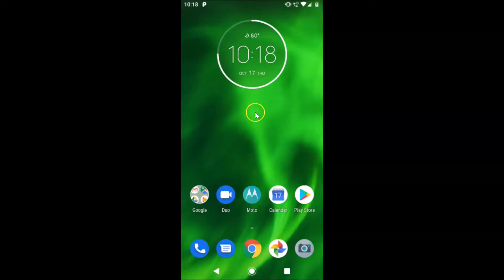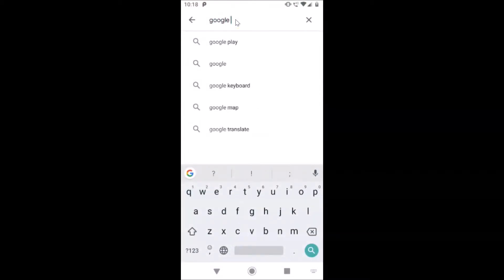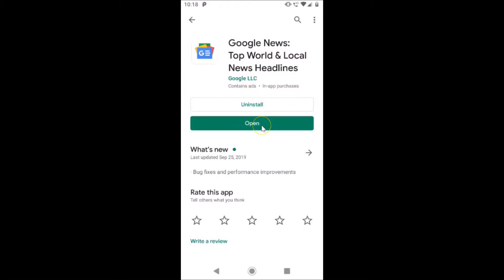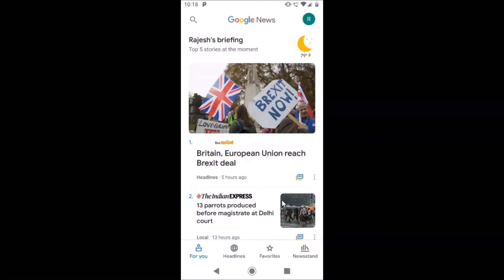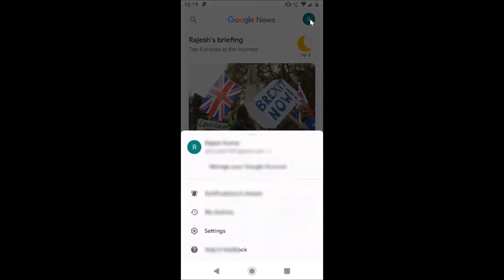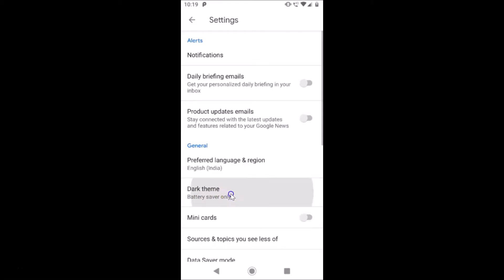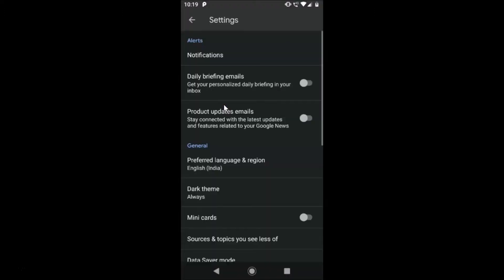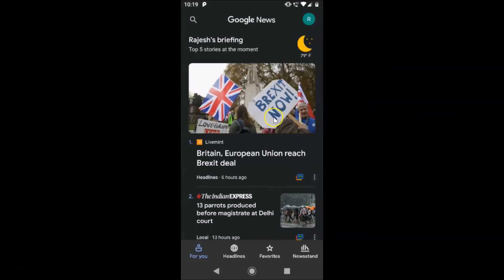How to Enable Dark Mode in Google News on Android?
Note: If you have not updated your Google news App, then update it by going to play store. After that, follow the instructions below:-

Step 1: Open 'Google News' App.

Step 2: Tap on your profile icon at the top right.

Step 3: Tap on 'Settings.'

Step 4: Tap on 'Dark Theme,' under 'General.'

Step 5: Tap on 'Always' at the pop up.

It's done.